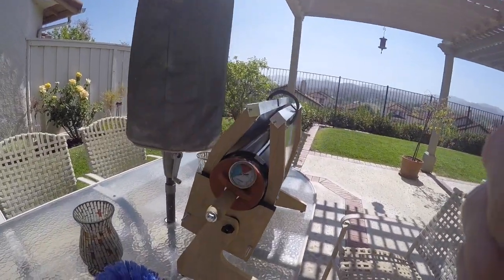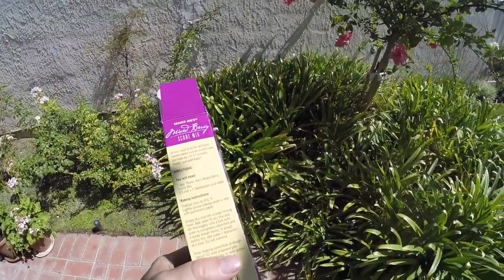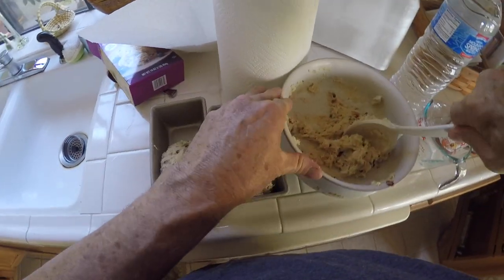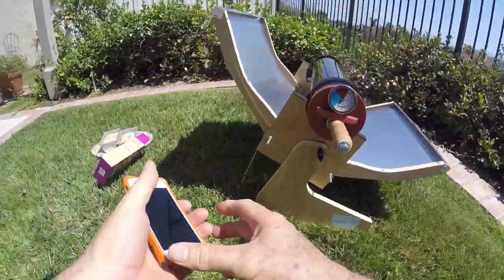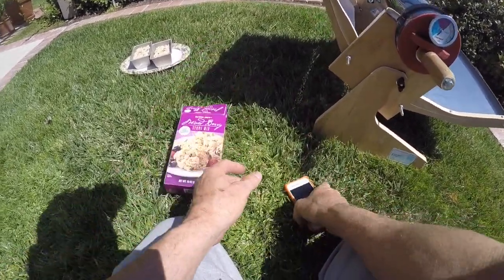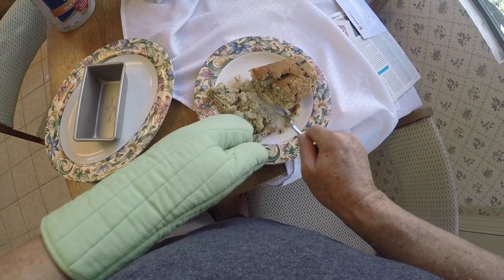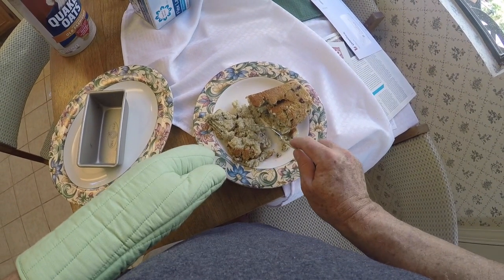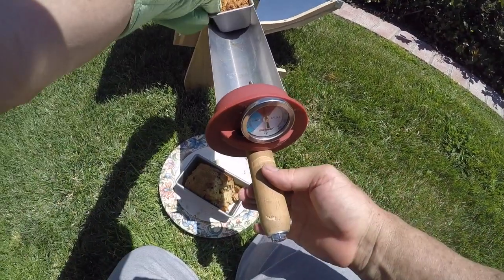Rand solar tube plug tray-first try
Solar oven